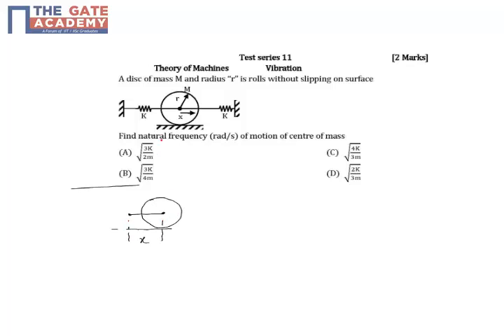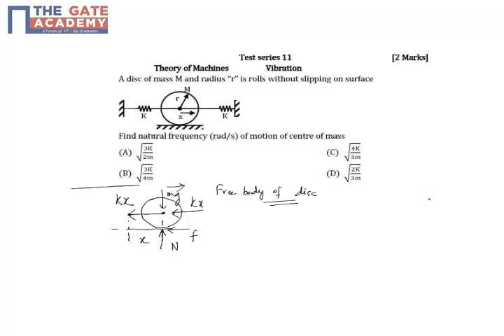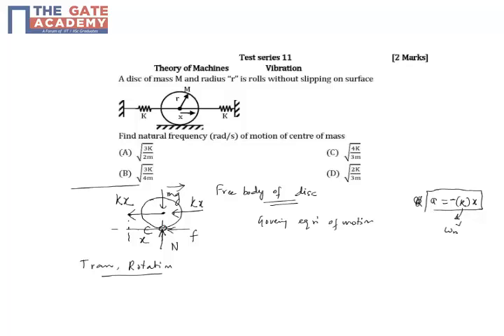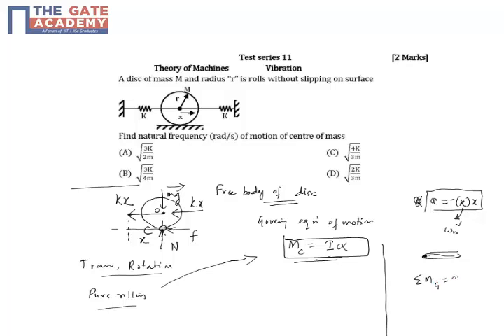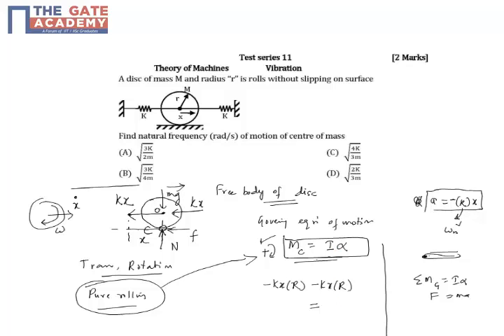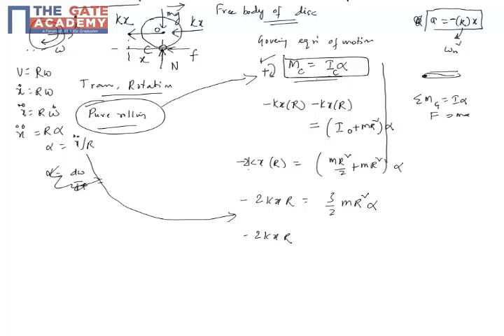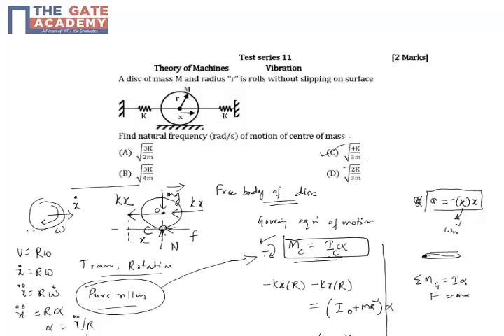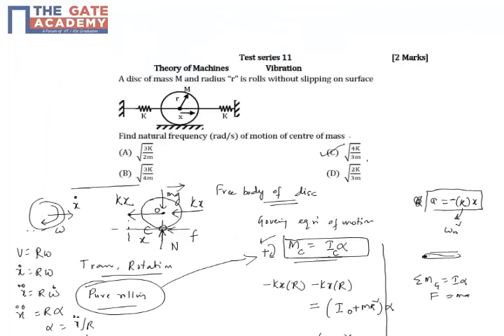GATE 15 ME TS 11 Q No 45